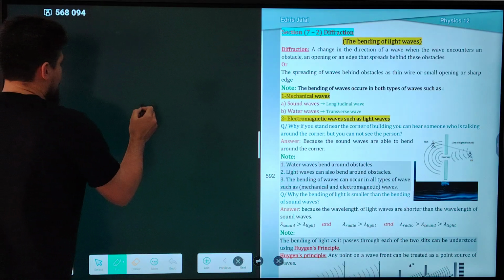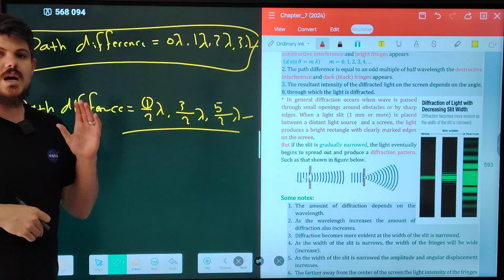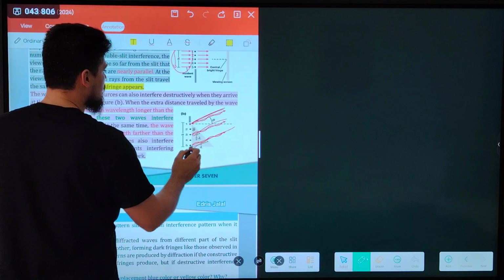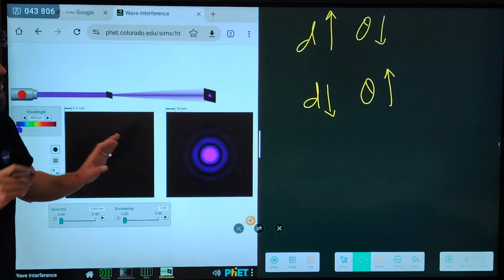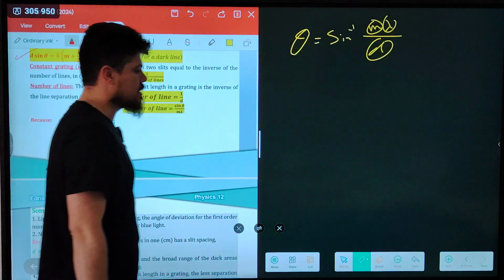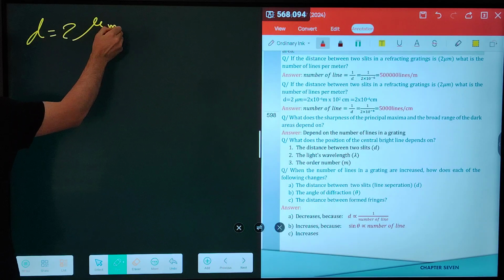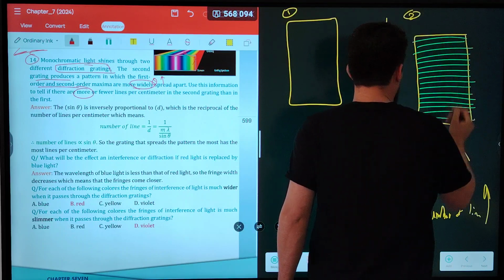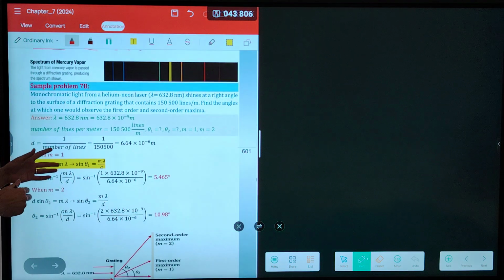Grade 12 | Physics for english system| Chapter 7 | section 2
chapter 7 | section 2 | Diffraction of light